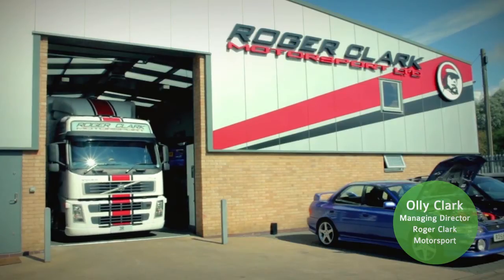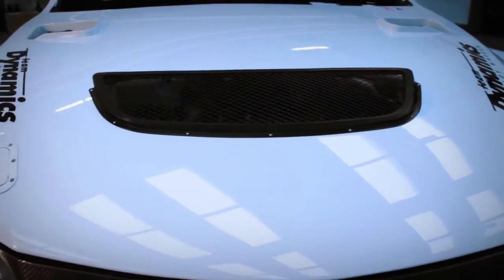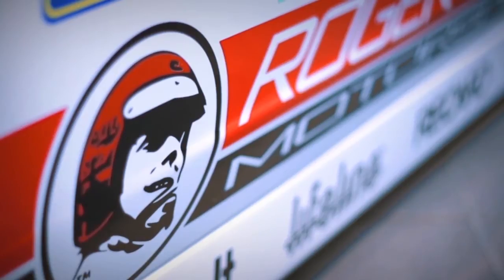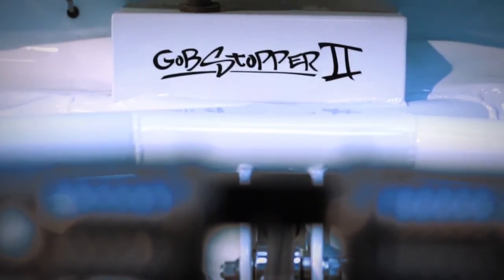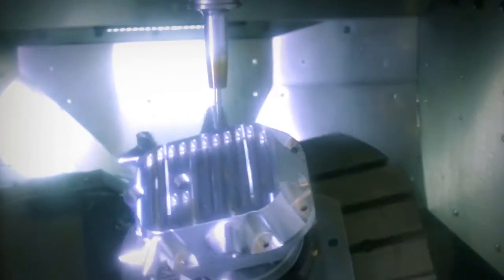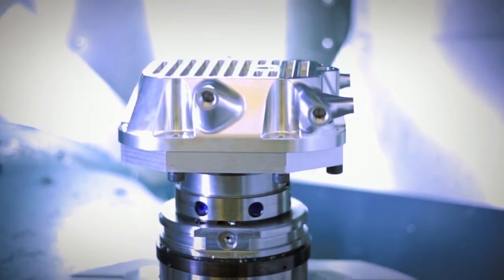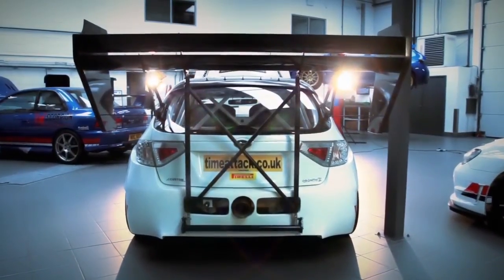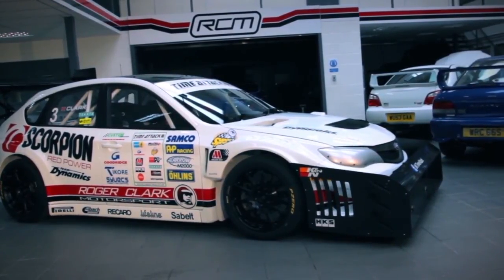MP Engineering, Roger Clark Motorsport and Edgecam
MP Engineering use Egdecam 5-axis to create high precision components for performance tuning of the Subaru Impreza (GobStopper II) for Roger Clark Motorsport.